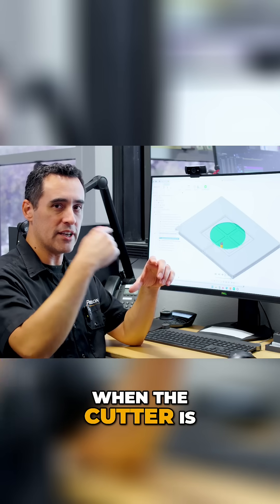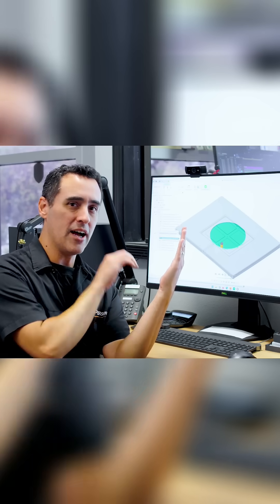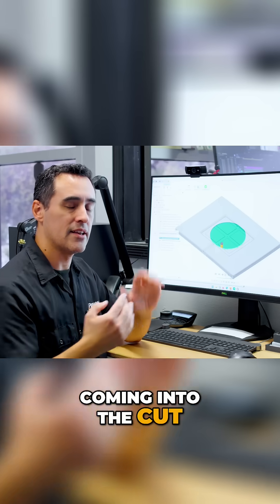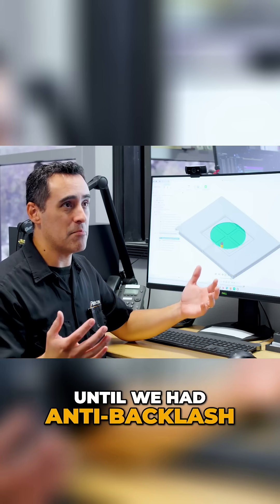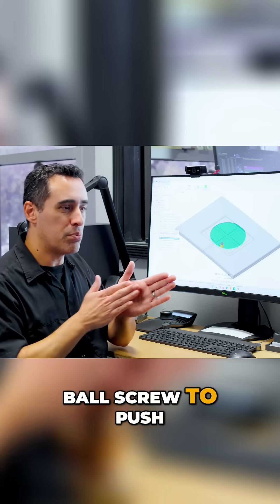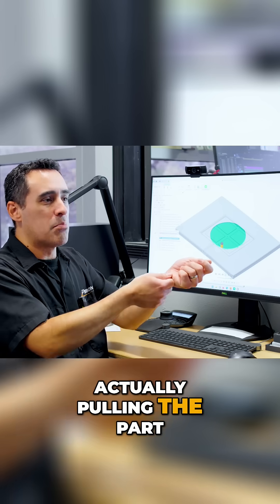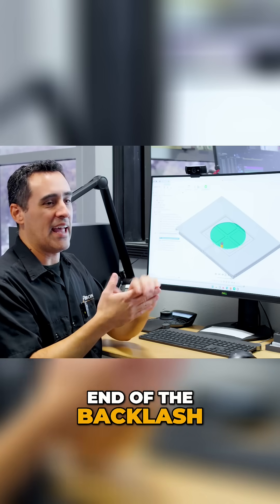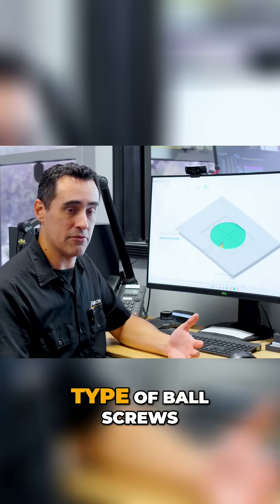Climb vs Conventional Cuts | Machining Explained